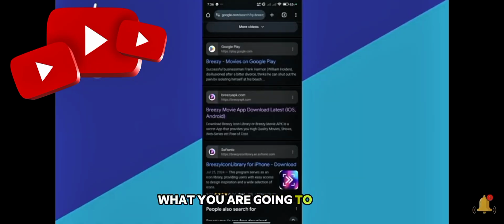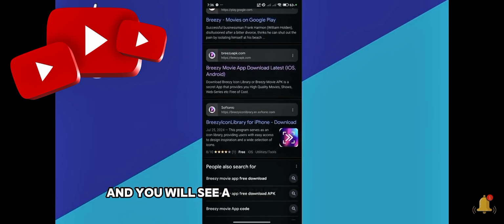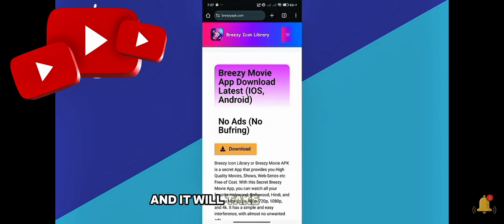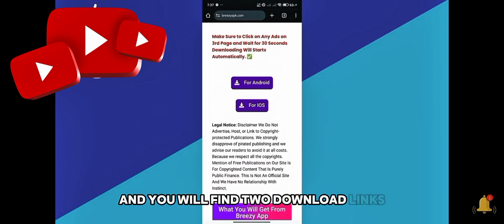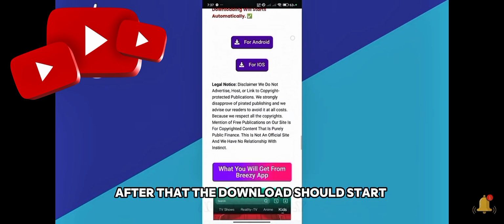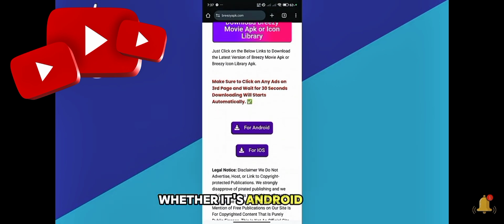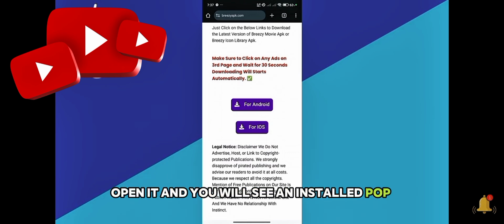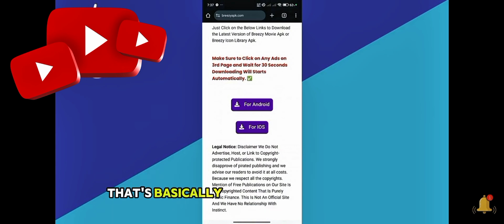How To EASILY Download & Install Breezy Movie App 2025 (Get FREE Movies!)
Want to download and install the "Breezy Movie App" (or Breeze Movie App) in 2025 to watch movies for free? This NEW UPDATED guide provides the fastest, step-by-step methods to get this popular movie app on your iPhone or Android device! Discover how to legally download the official Breezy/Breeze Movie App from the App Store or Play Store, and learn how to use its features to find, stream, or track your favorite movies and TV shows. Whether it's for watchlist management, movie discovery, or accessing ad-supported free content, this comprehensive tutorial will show you exactly how to install and start enjoying movies with the Breezy Movie App easily in 2025!